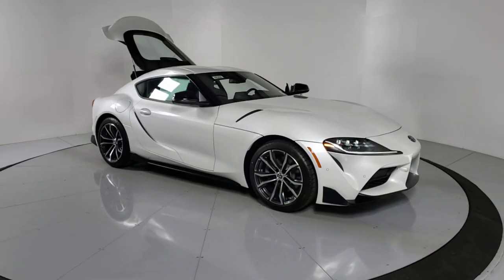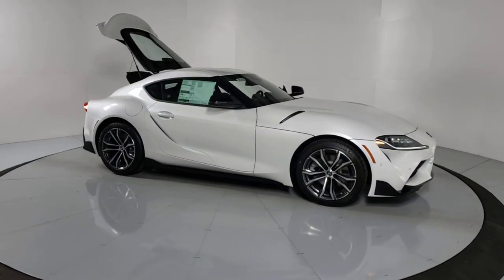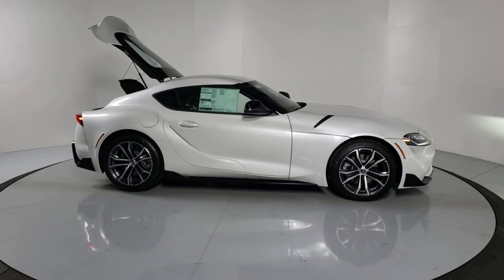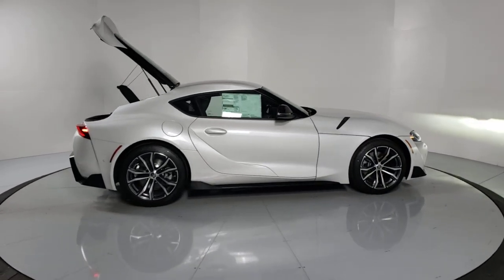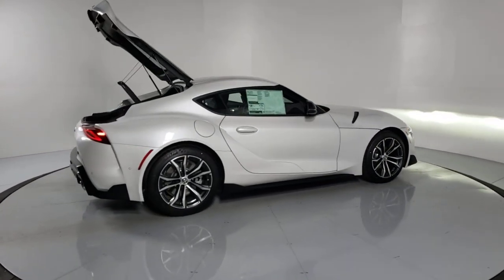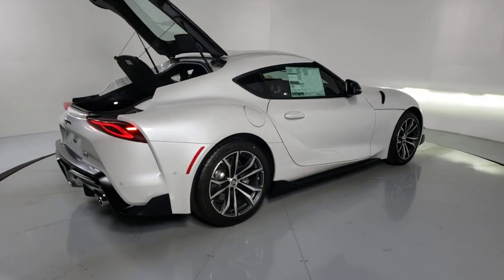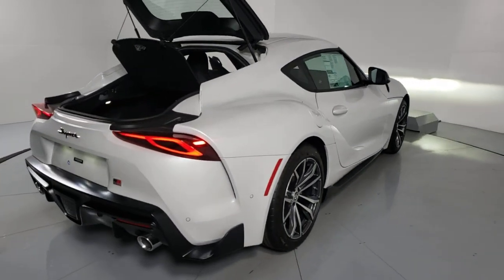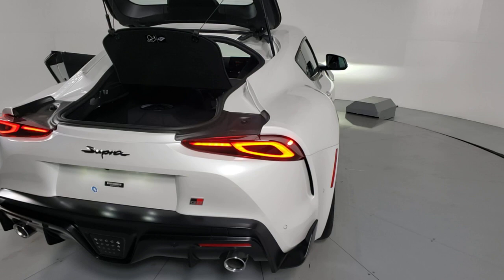2021 Toyota Supra Prescott, Flagstaff, Phoenix, Bullhead City, Havasu, AZ T48200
New 2021 Toyota Supra available in Prescott, Arizona at Findlay Toyota Prescott. Servicing the Flagstaff, Phoenix, Bullhead City, Havasu, AZ area.

Welcome to Findlay Toyota in Prescott. All of our new Toyotas come with various equipment options including some of the most searched for options like Adaptive Cruise Control, Backup Camera, Bluetooth, Lane Departure Warning, Alloy Wheels, and much more. This specific Supra is equipped with the following specific options:brbrbrRWD 8-Speed Automatic 2.0L Turbochargedbrbr25/32 City/Highway MPG
Wheels: 18 Cast Aluminum,Front Sport Seats,Alcantara/Leather Seat Trim,AM/FM Stereo w/4 Speakers,Radio: 500-Watt AM/FM JBL Audio w/12 Speakers,Safety & Technology Package,Paint Protection Film (TMS),Driving Assistant Safety Sense,Clearance & Back Up Sonar,Adaptive Cruise Control w/Stop & Go,4 Speakers,4-Wheel Disc Brakes,Air Conditioning,Electronic Stability Control,Front Bucket Seats,Front Center Armrest,Leather Shift Knob,Tachometer,ABS brakes,Alloy wheels,Auto-dimming door mirrors,Automatic temperature control,Brake assist,Bumpers: body-color,Delay-off headlights,Driver door bin,Driver vanity mirror,Dual front impact airbags,Dual front side impact airbags,Four wheel independent suspension,Front anti-roll bar,Front dual zone A/C,Front fog lights,Front reading lights,Fully automatic headlights,Garage door transmitter: HomeLink,Heated door mirrors,Illuminated entry,Knee airbag,Leather steering wheel,Low tire pressure warning,Occupant sensing airbag,Outside temperature display,Overhead airbag,Panic alarm,Passenger door bin,Passenger vanity mirror,Power door mirrors,Power driver seat,Power passenger seat,Power steering,Power windows,Radio data system,Rain sensing wipers,Rear anti-roll bar,Rear window defroster,Remote keyless entry,Security system,Speed control,Speed-sensing steering,Steering wheel mounted audio controls,Telescoping steering wheel,Tilt steering wheel,Traction control,Trip computer,Turn signal indicator mirrors,Variably intermittent wipers,Auto-dimming Rear-View mirror,Child-Seat-Sensing Airbag,Speed-Sensitive Wipers,Variable valve control,AM/FM radio: SiriusXM,Exterior Parking Camera Rear,Auto High-beam Headlights